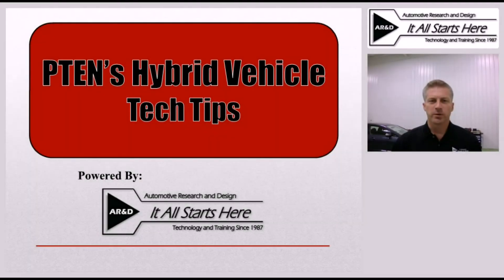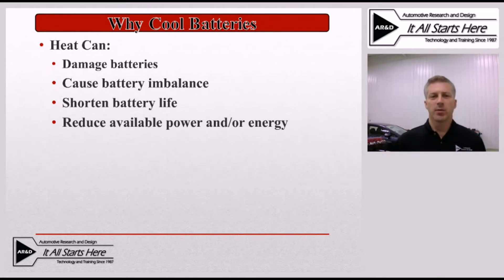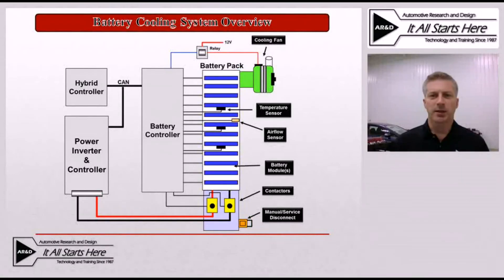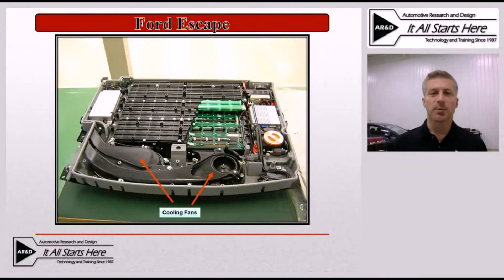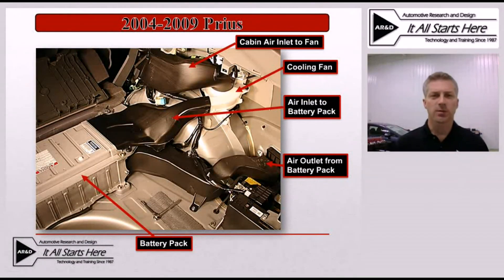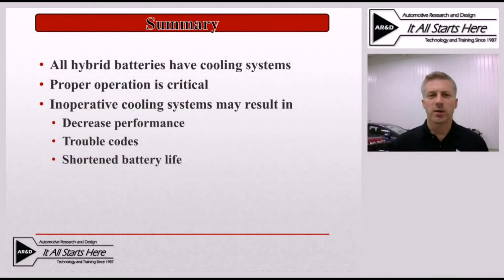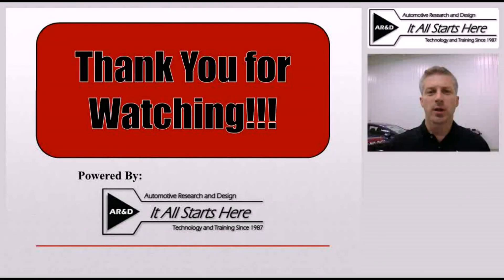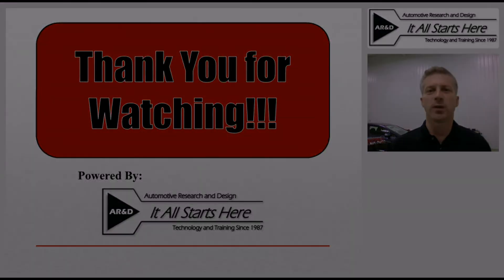Tech Tip: Hybrid Battery Cooling Systems Video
Why keep batteries cool in hybrid vehicles? Heat can damage batteries, cause battery imbalance, shorten battery life and reduce the available power to a vehicle. Watch a video for an overview of hybrid battery cooling systems.